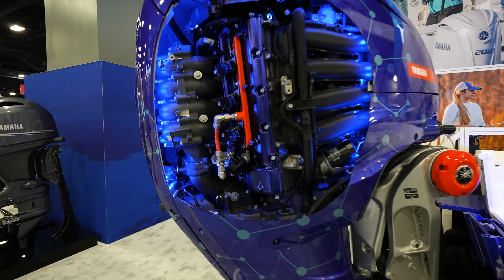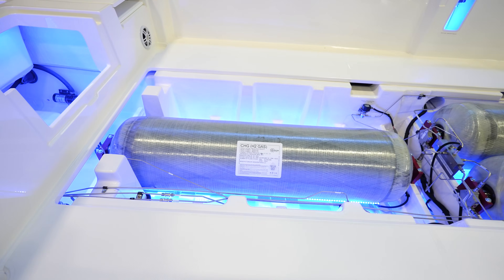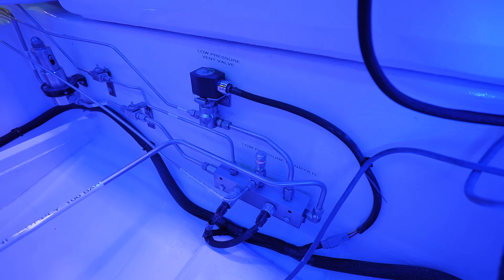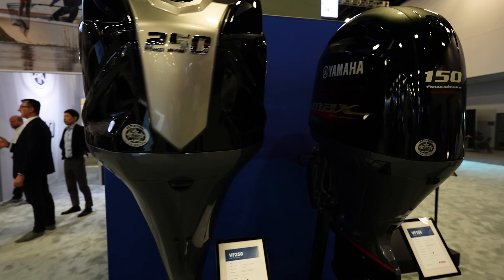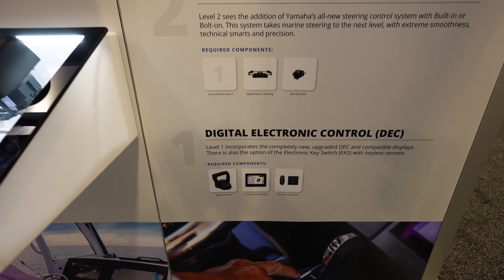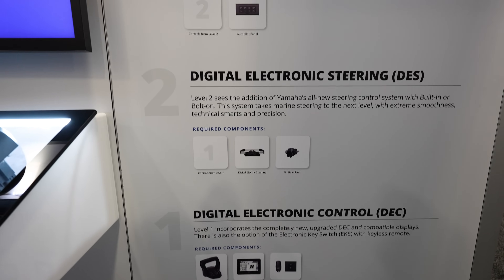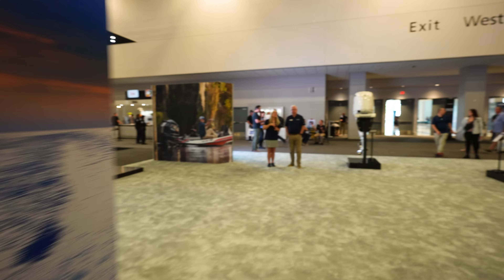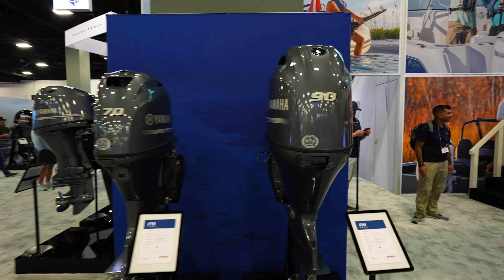Yamaha's HYDROGEN ENGINE & Booth 2024 Miami Boat Show